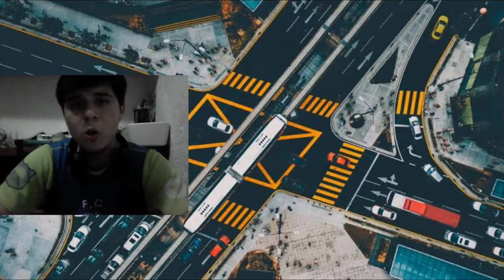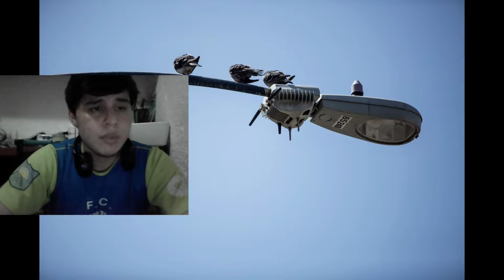Smart City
ª